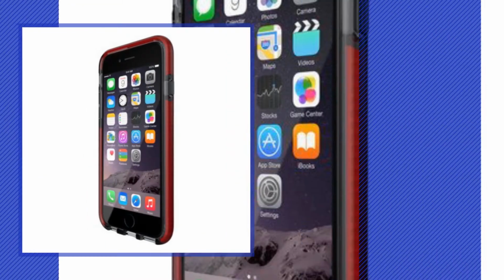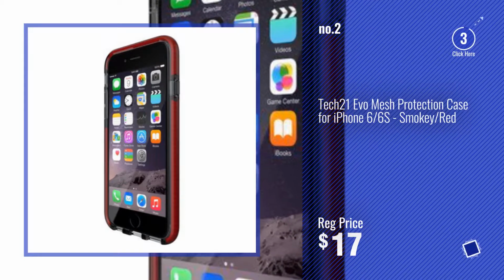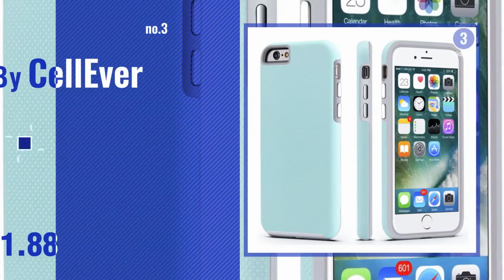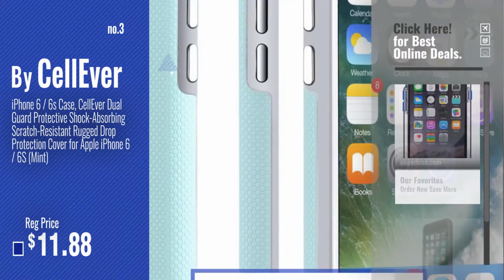Top 5 IPhone 6 Case Tech 21 [2018 Best Sellers]: Tech21 Evo Band Case for iPhone 6 - Blue/White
New! 2019 Black Friday / Cyber Monday Basic Cases Deals and Updates.

Black Friday / Cyber Monday Tech21 Evo Band Case for iPhone 6  - Blue/White by tech21

Black Friday / Cyber Monday iPhone 6 / 6s Case, CellEver Dual Guard Protective Shock-Absorbing Scratch-Resistant by CellEver

Black Friday / Cyber Monday Tech21 Evo Mesh Sport for iPhone 6 - Clear/Pink by tech21

Black Friday / Cyber Monday Tech21 Classic Tactical for iPhone 6 - Black by tech21

Black Friday / Cyber Monday Tech21 Impactology Evo Check for iPhone 6 / 6s 4.7 Clear + White by